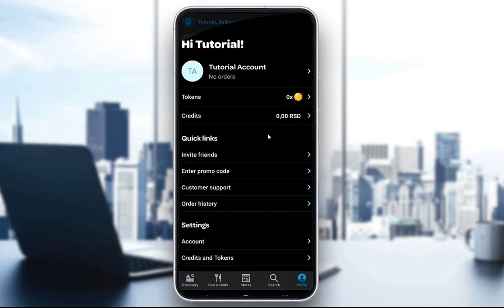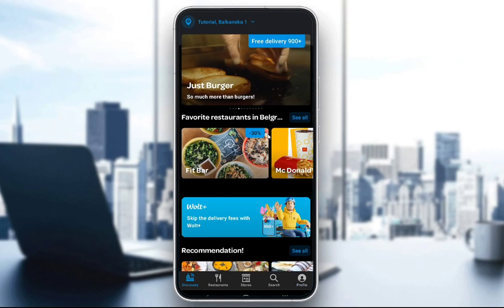How To Delete Wolt Account Tutorial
Today we talk about delete wolt account,delete account,wolt tutorial,wolt